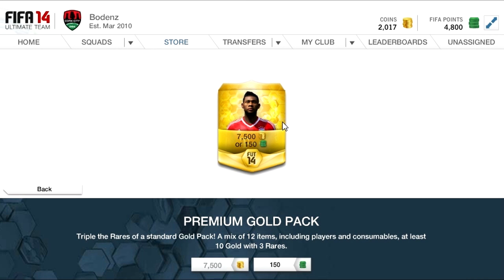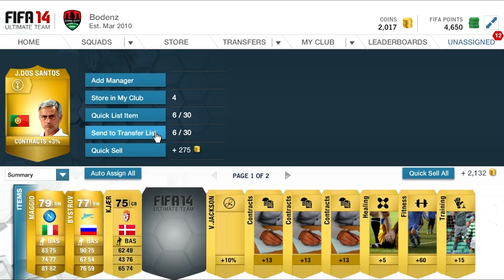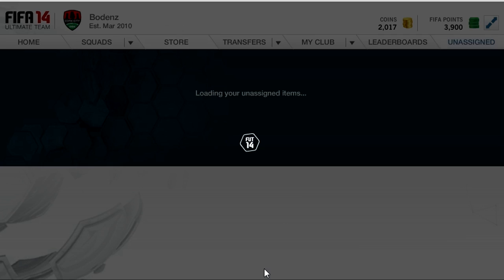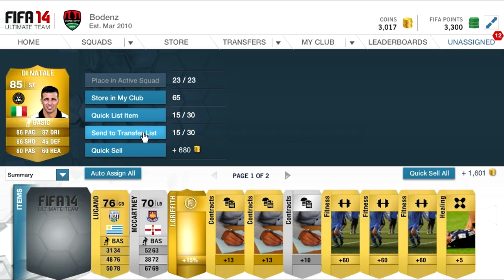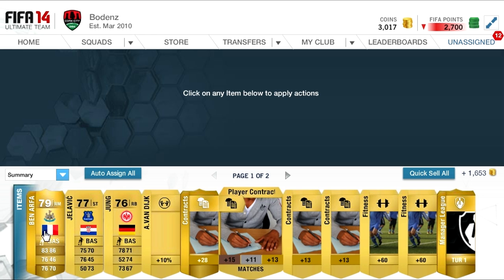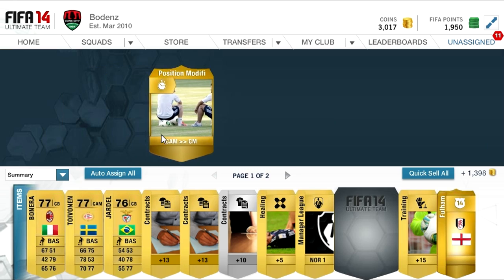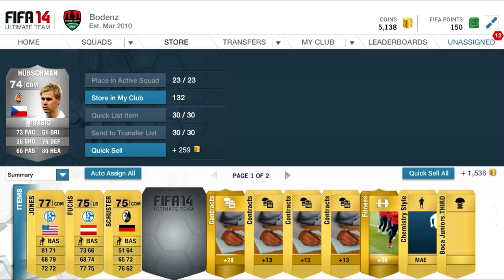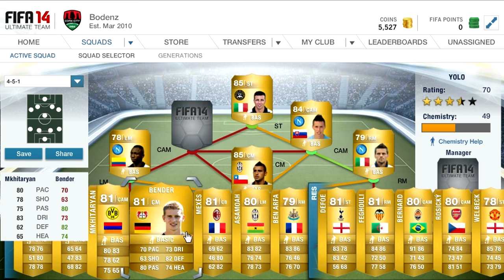FIFA 14 Ultimate Team Pack Opening Highlights - Two 85 Rated GODS!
*300 Likes for these packs?*

Sources ►